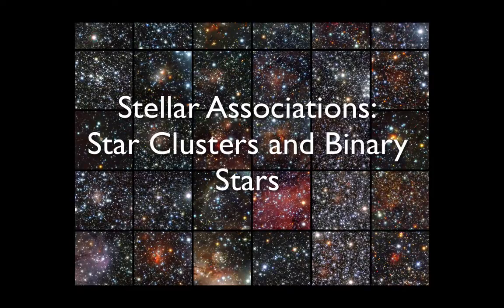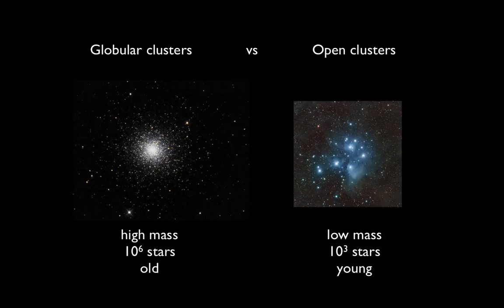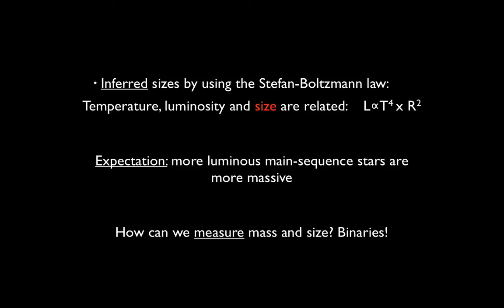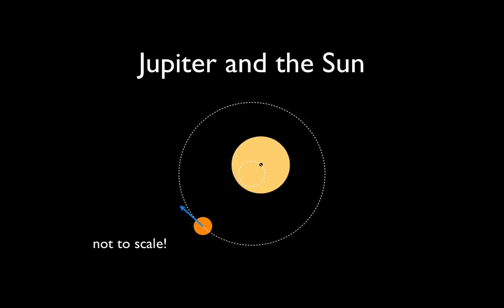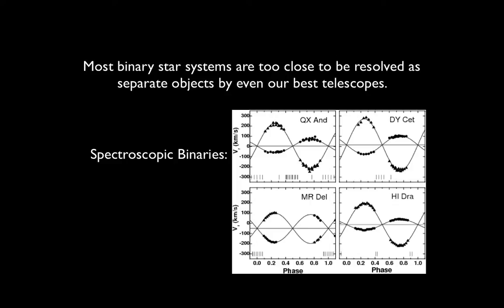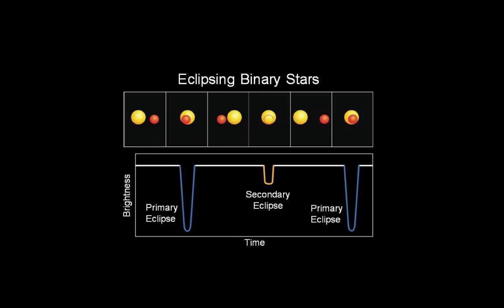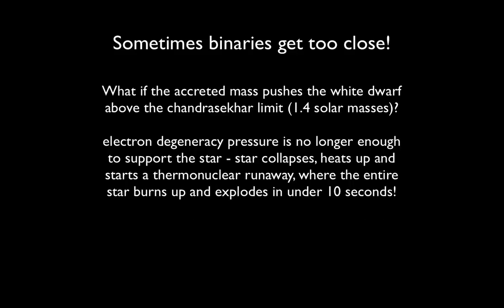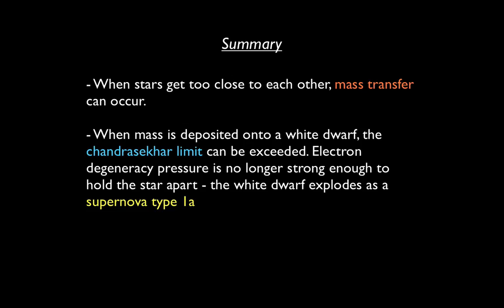Lecture 18 - Multiple Star Systems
watch and post a question in the comments before class on Wednesday, April 9
Lecturer: Maria